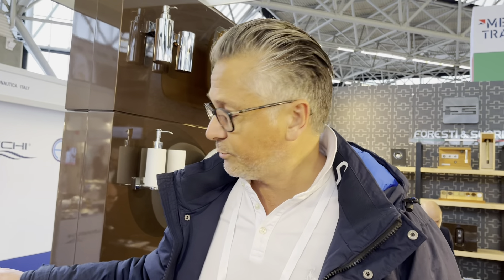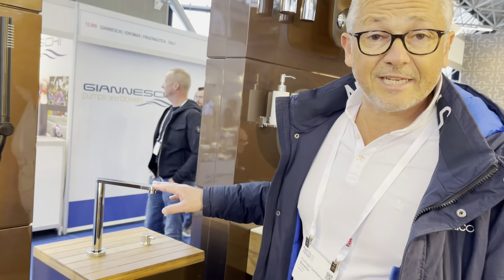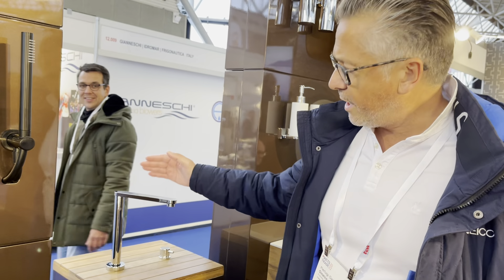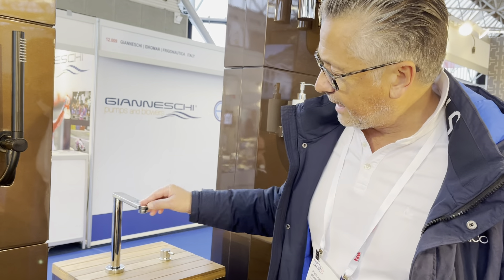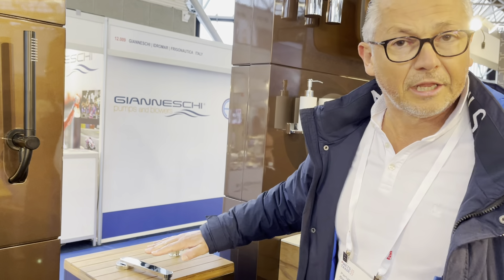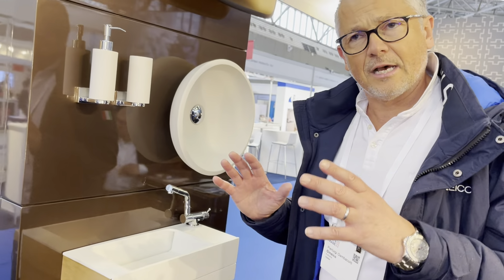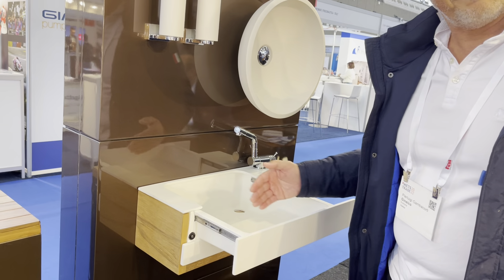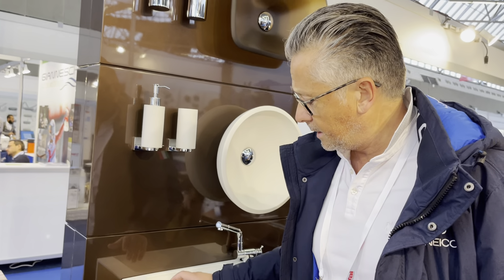Foresti & Suardi Knock Down tap new launch at METSTRADE Amsterdam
LIVE from METS TRADE 2022 - Gineico Marine visited METS TRADE 2022 in Amsterdam, in particular the Foresti & Suardi stand who manufacture elegant and smart marine accessories in Italy.

The smart and innovative Knock Down Tap is 1st to catch our attention.

Foresti & Suardi have some exciting new products again this year, and one of the items I want to show you is this beautiful Knock Down tap. So these applications are for where you have a
closure over the top of the sink; where you want to continue the benchtop and the tap allows you to Pivot but also compresses before you close the lid over the faucet.

Another very clever product is this two-part sink. It's a very compact design designed for small bay
heads where it has an extendable sink basin design - very very clever - a special molded
acrylic product.

OVERVIEW: The Foresti & Suardi range includes lights, deck accessories, hull fittings, hatches, portholes, sinks, taps, showers and instruments. represent leading Italian heavy duty marine hardware in Australia and New Zealand.

📍 QUEENSLAND HEAD OFFICE & SHOWROOM
G45, 76-84 Waterway Drive, Coomera, Qld, 4209
👉 AUSTRALIA  (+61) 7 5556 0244